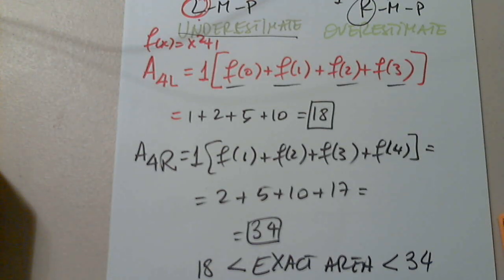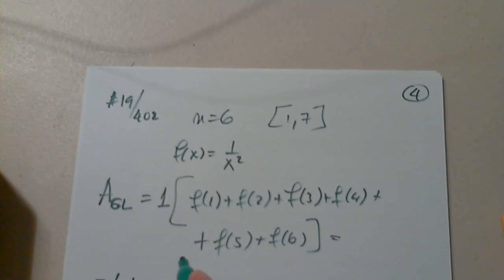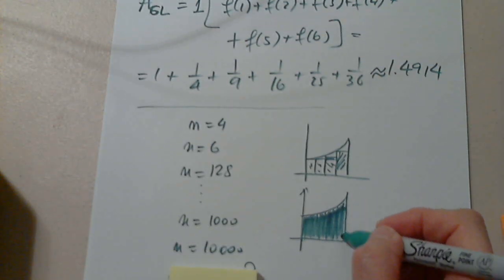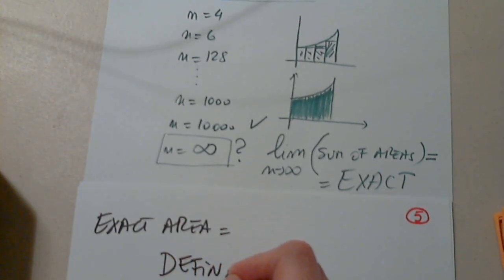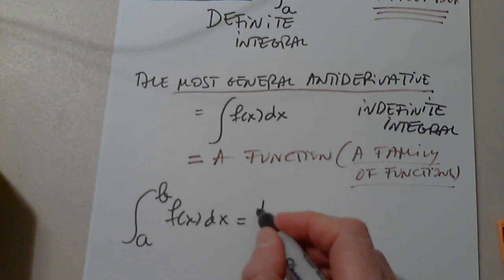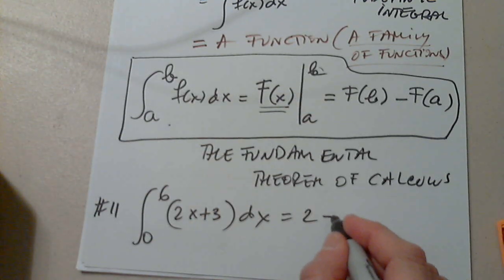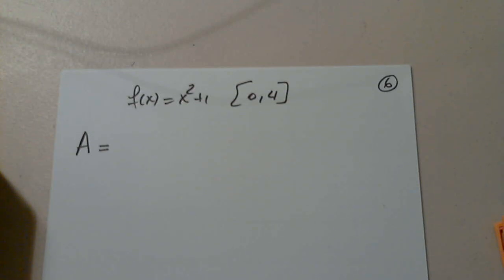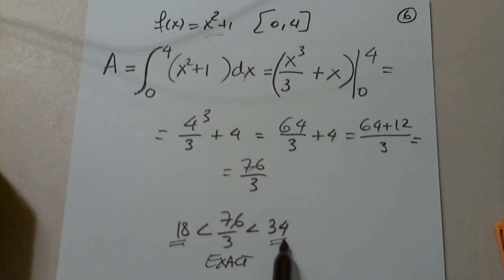MAT 230 4.2 - 4.3 PART 2 APRIL 10